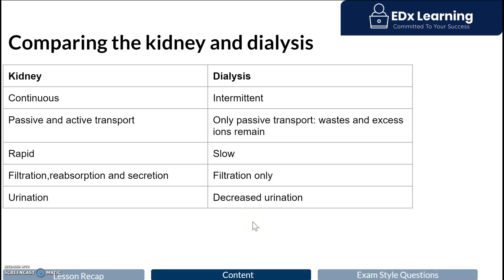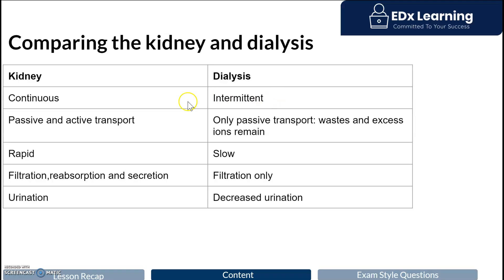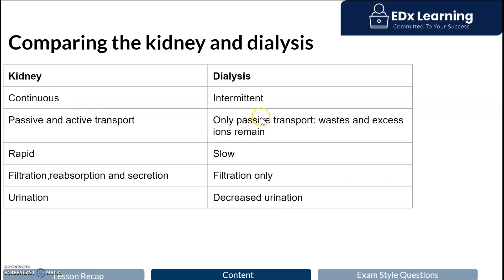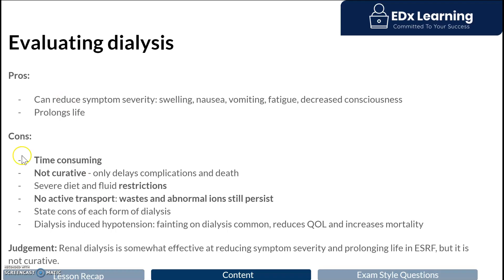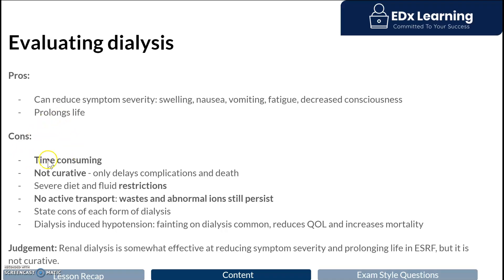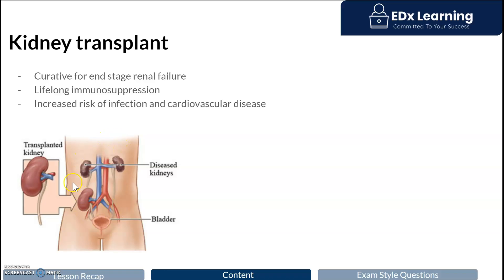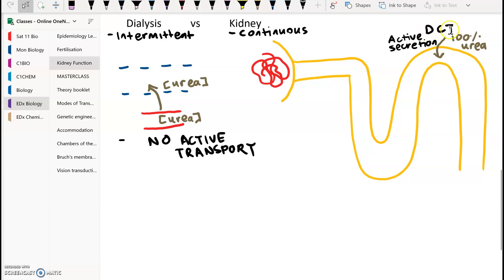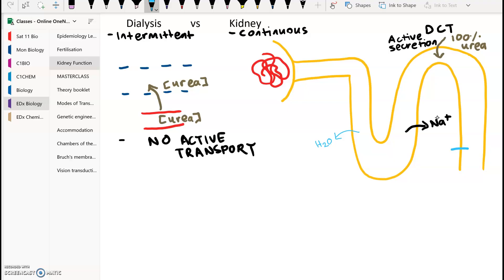HSC Biology Module 8: Dialysis vs the Kidney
This lesson explores the high yield exam question: Evaluating Dialysis and Kidney Function